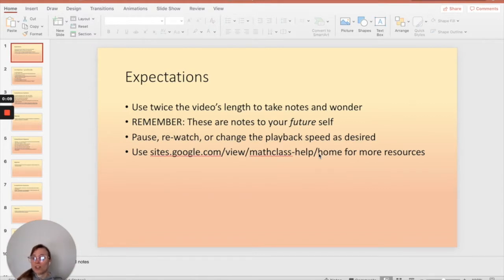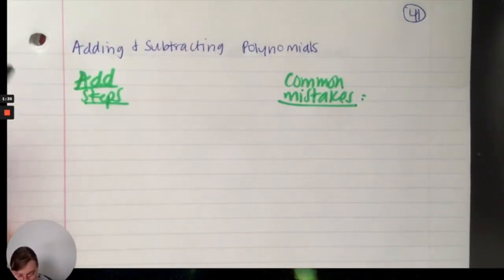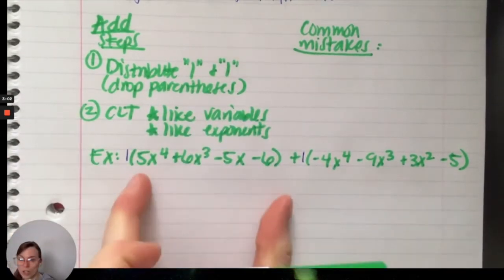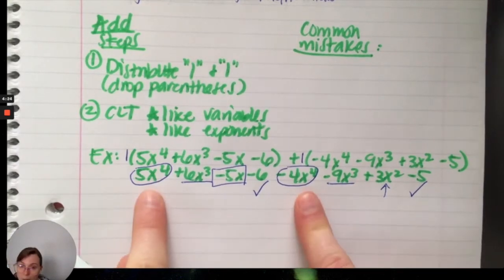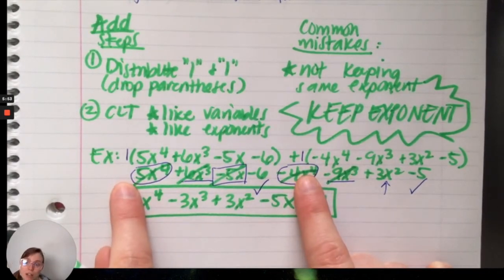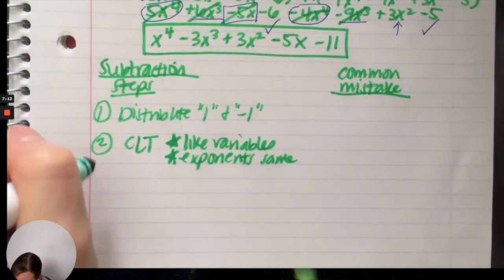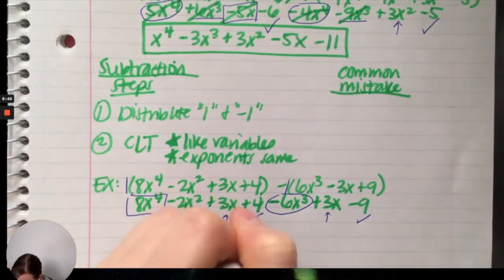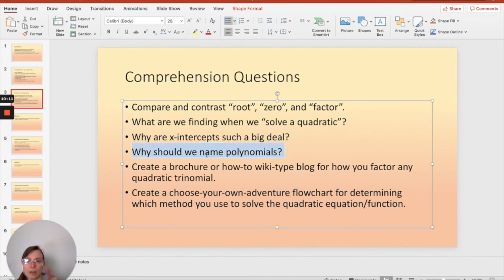Adding and Subtracting Polynomials